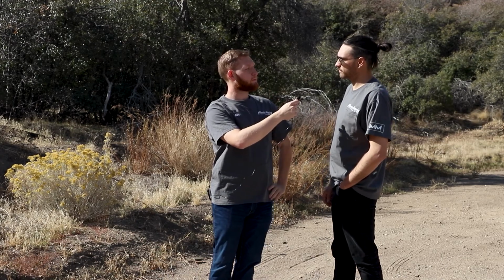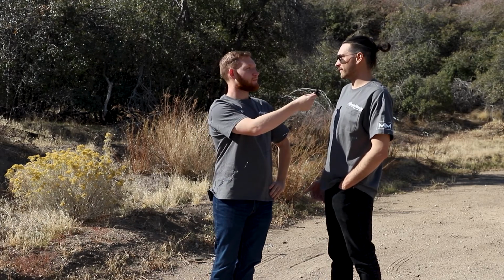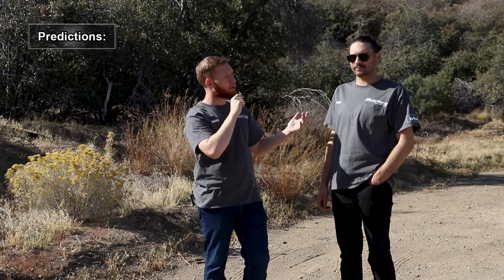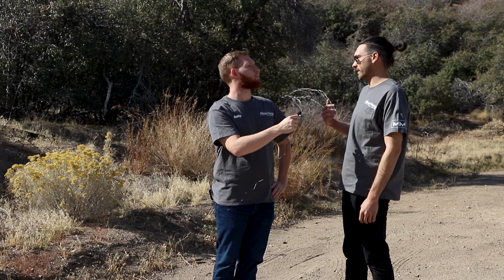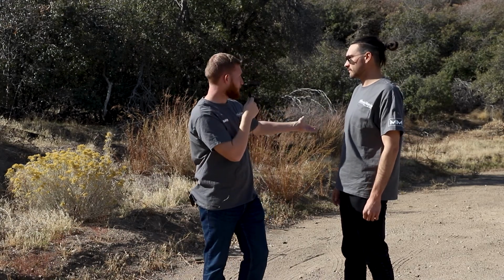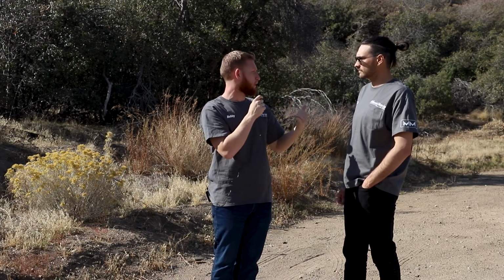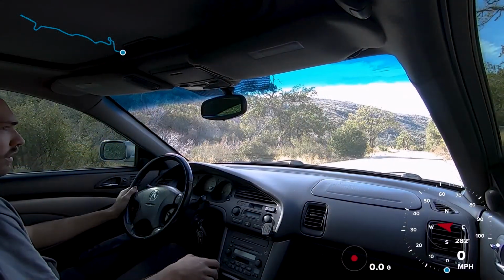Millennial Machine Check #5 Part 1 - Tyler's 2003 Acura CL Type S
Hey everyone, welcome to Part 1 of Episode 5 of Millennial Machine Check! On this episode we have a 3 Crew member special! Tyler, Danny, and Clay are 3 of the original Crew members, so we though it would be fun for all 4 of us to head to Mt. Udon to shred together! First up is Tyler in his CL, if you remember to the early days of Mill-Mot, you would remember that I had one of these! Great to see one of these cars ripping on Mt. Udon!

This series will continue to evolve over time, we have plenty of cars lined up and ready to tackle Mt. Udon!
Mt. Udon is a closed road, do not attempt this driving on your own.

Go check out the website!

Graphics and Titles: Austin Carpenter (@brwler)
Filmed by: Josh Singer and Robby Goldstein
Edited by: Robby Goldstein